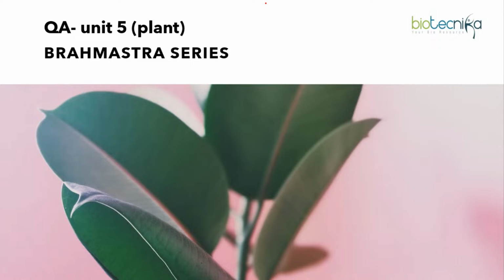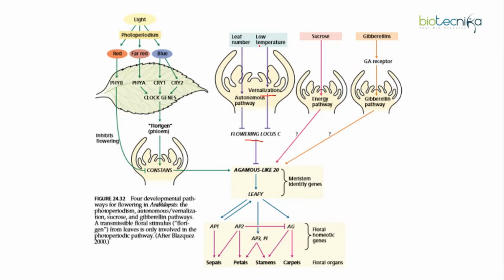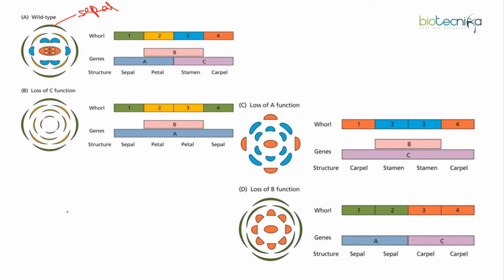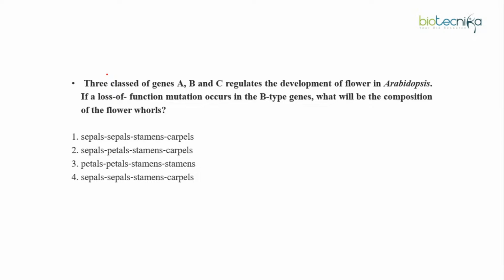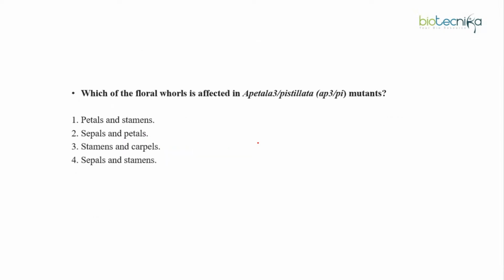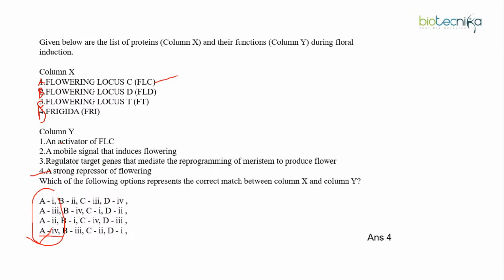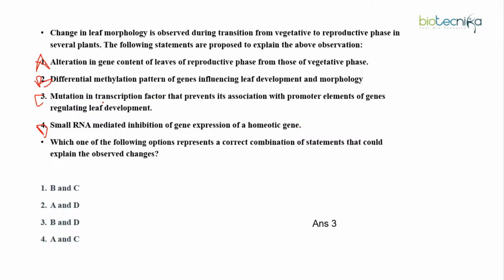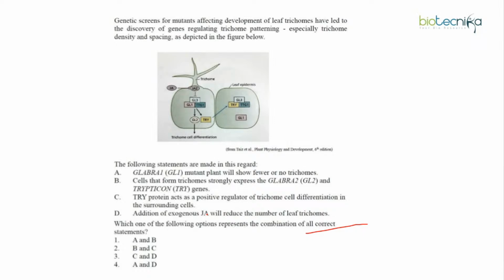🔬 Brahmastra Series | CSIR NET Unit 5- Plant developmental biology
Join us for an insightful session on Plant Developmental Biology as part of the Brahmastra Series for CSIR NET Life Sciences preparation! This exclusive lecture, conducted by Mrs Somrhita Pal, will delve into Unit 5 of the CSIR NET syllabus, covering key concepts, important topics, and strategies to ace this section. Whether you're a beginner or looking to strengthen your understanding, this session is designed to help you master the subject with clarity and confidence.

👩‍🏫 Educator: Mrs Somrhita Pal
🎯 Topic: Plant Developmental Biology (CSIR NET Unit 5)
🔬 Series: Brahmastra Series by Biotecnika

Don’t miss this opportunity to enhance your preparation and boost your chances of success in the CSIR NET exam. Tune in and take your learning to the next level!

Stay updated with the latest lectures, study materials, and tips for CSIR NET, GATE, and other competitive exams.